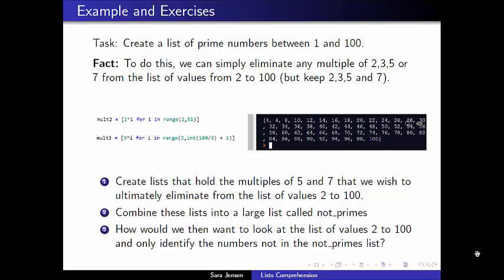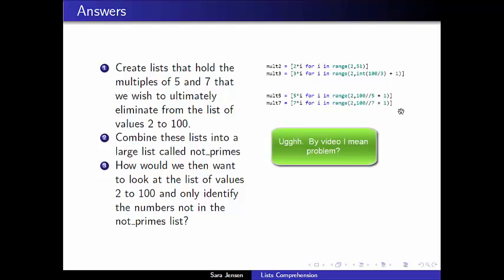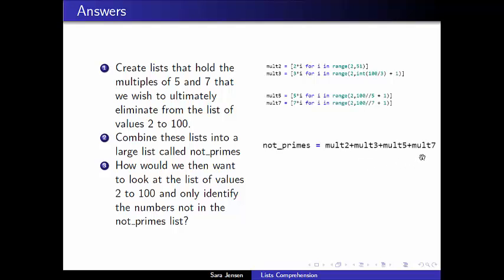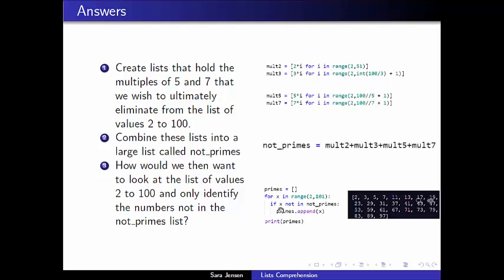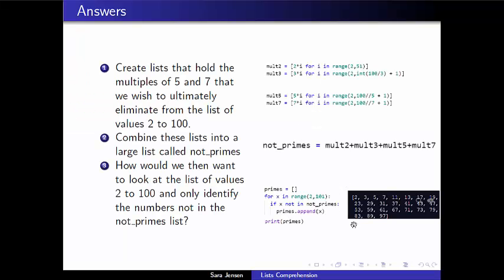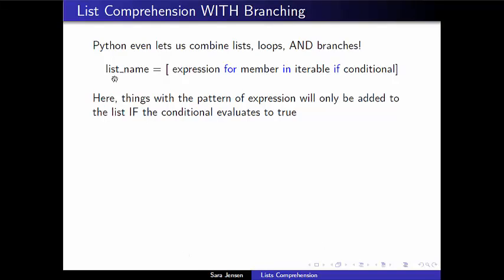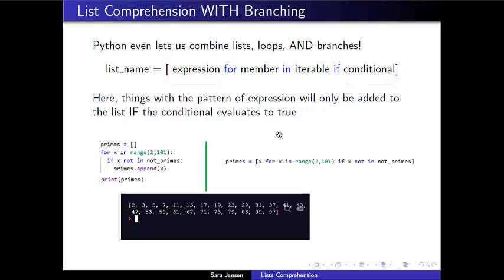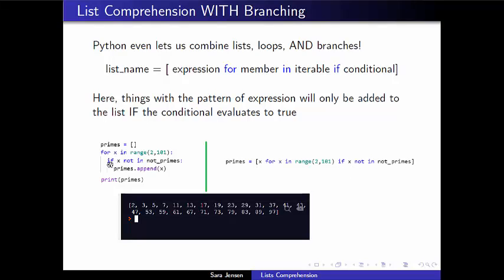List Comprehension - 2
In this video we answer the questions posed in the first video and show an example of how we can combine list creation, looping, and branching statements into a single list comprehension.